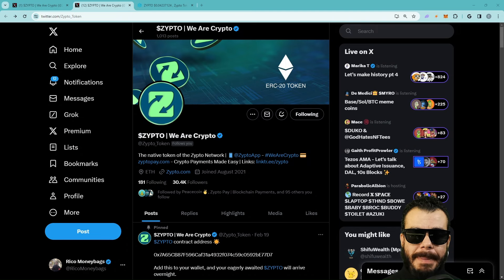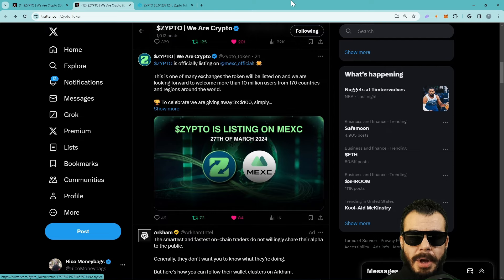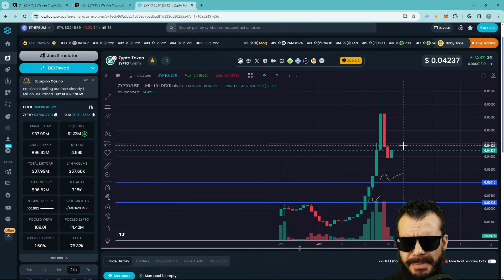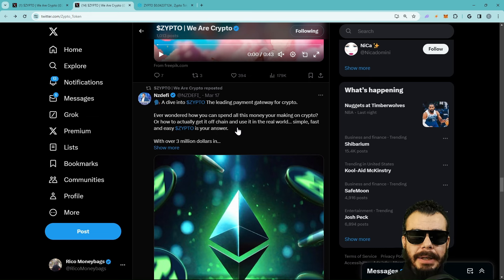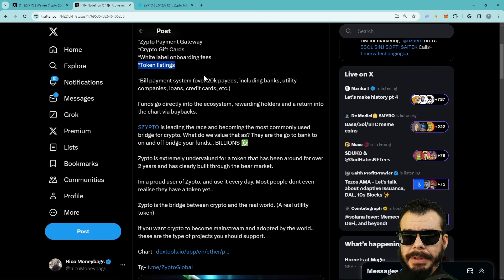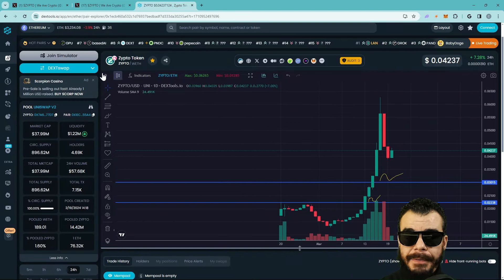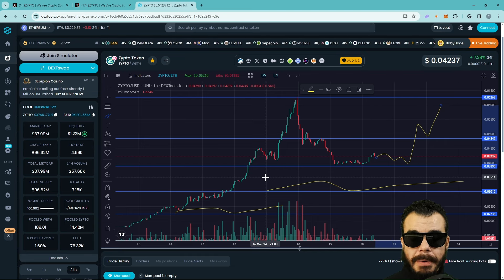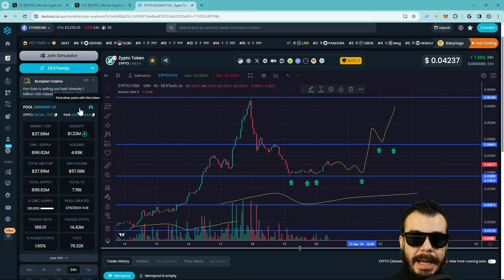Zypto Token Price Prediction | Zypto Listed On Mexc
Are you from the USA or Canada you can deposit $100 usdt and get free $100 usdt coupon for perpetual contract bonus👀👀👀
My Link💰

Zypto makes the global blockchain economy accessible to everyone.

Zypto App

The killer crypto app. As easy to use as your favourite banking app, but with all the power of blockchain under the hood.

Simple DeFi and Cefi wallets
Choose from many crypto and local currencies
Buy, sell, send and swap crypto
Spend your crypto with cards, bill payments and more
ZYP rewards system

Zypto Pay makes it easier than ever to accept crypto payments.

Integrate with online and POS checkouts with ease
Convert crypto to local currency in moments
Accept a wide range of cryptocurrencies

Crypto payment gateway

Virtual crypto cards

Virtual prepaid cards that can be funded with your favourite cryptocurrencies to spend online and at physical POS.

USD, EUR and more on the way
Add to mobile wallets such as Google Pay and Apple Pay
Immediate purchase with many stablecoins and cryptocurrencies

$ZYPTO

The native token of our ecosystem is the focal point of our ever-expanding community. The  Zypto experience is even better for $ZYPTO holders.

ZYP rewards for $Zypto holders
Exclusive discounts on Zypto products and services
Growing community

DeFi Wallets

Create, import or monitor any DeFi wallets in Zypto. Use your DeFi assets in your everyday life like never before.

The most user-friendly experience
Full integration with all Zypto services
Easy access to your favourite dApps

Physical cards

Physical prepaid crypto cards that can be funded with your favourite cryptocurrencies to spend anywhere.

Available in around 180 countries
The only global physical cards with high limits
Instantly fund your cards anytime.

Gift Card Store

Send a gift to friends and family around the world or use them for your own shopping, you choose!

Thousands of options
Top brands such as Amazon, Adidas, Xbox…
Purchase with local currency or crypto

Zypto proudly supports businesses of all types and sizes to be part of the blockchain economy.

Crypto payment gateway
White label solutions
Wallet infrastructure and custody
Crypto cards
Custom development